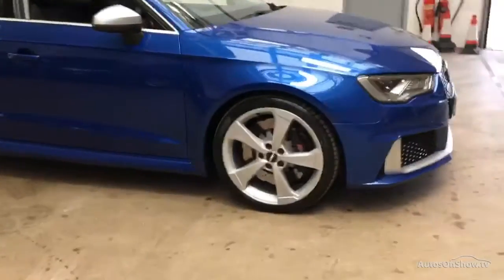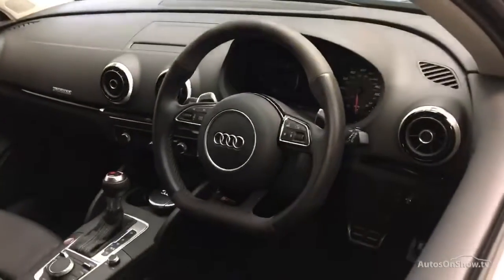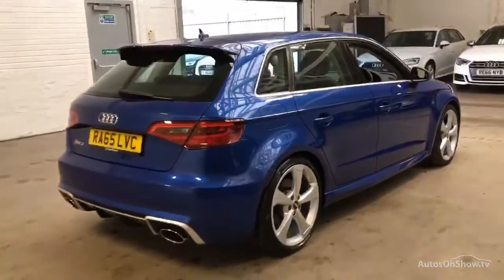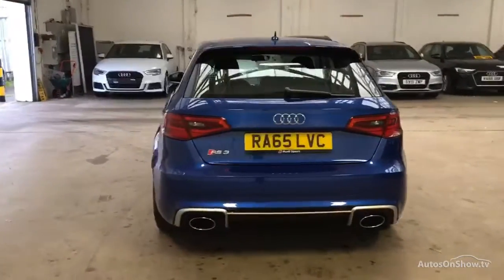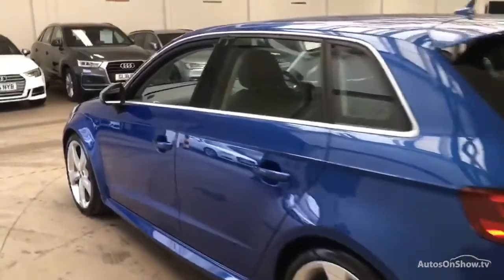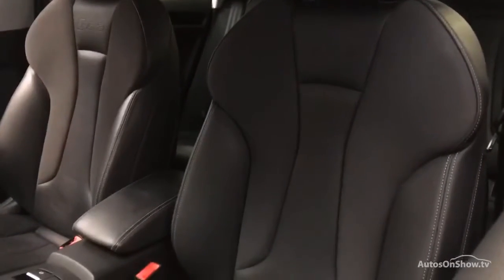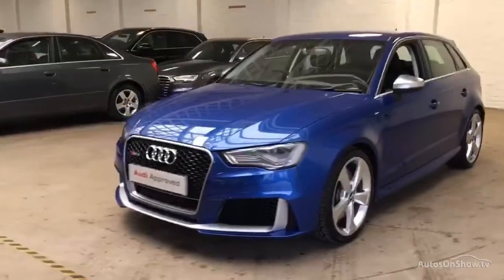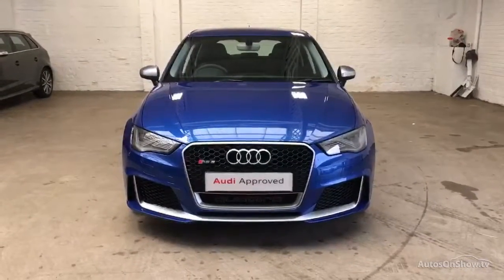RA65LVC AUDI A3 RS3 SPORTBACK QUATTRO NAV BLUE 2015, Slough Audi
2015 AUDI A3 RS3 SPORTBACK QUATTRO NAV HATCHBACK PETROL, in BLUE